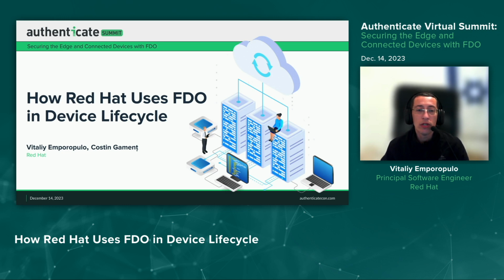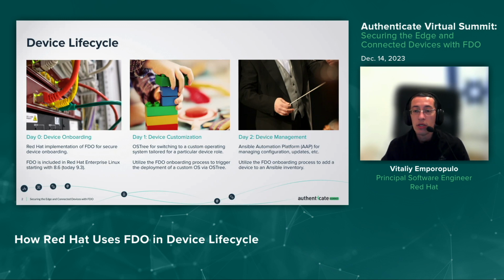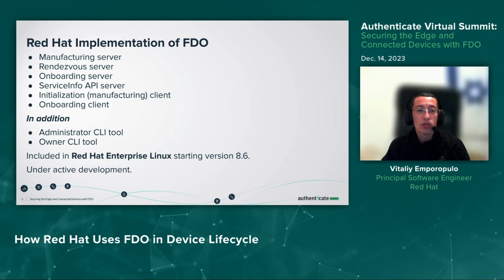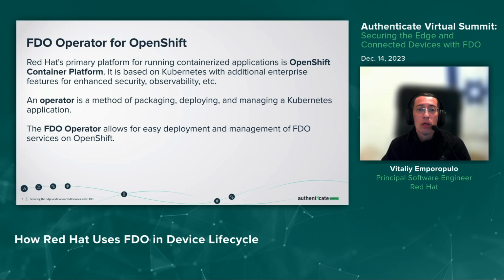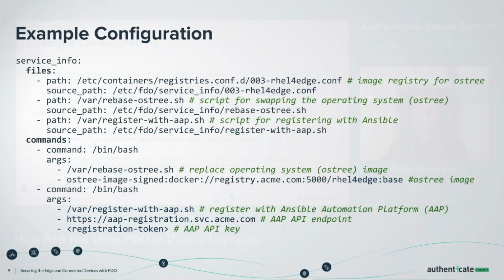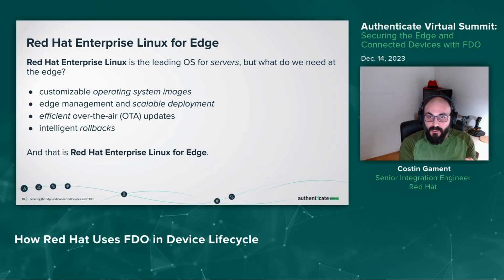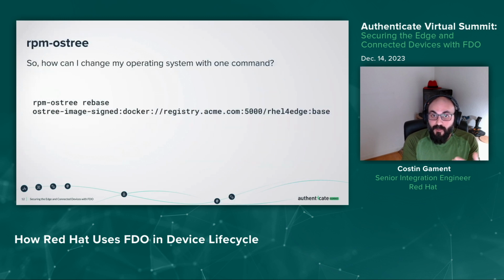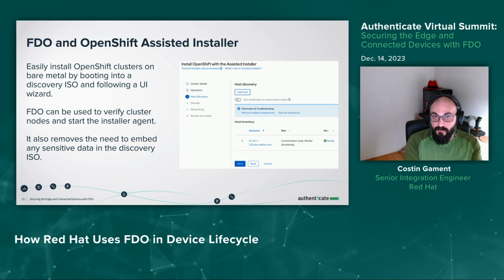Authenticate Virtual Summit: How Red Hat Uses FDO in Device Lifecycle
Speakers: Costin Gament and Vitaliy Emporopulo, Red Hat